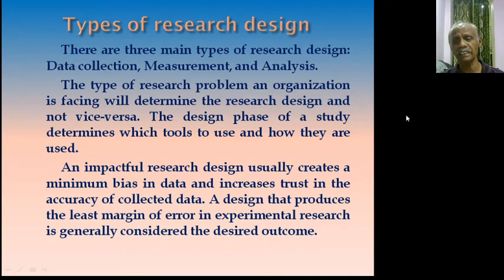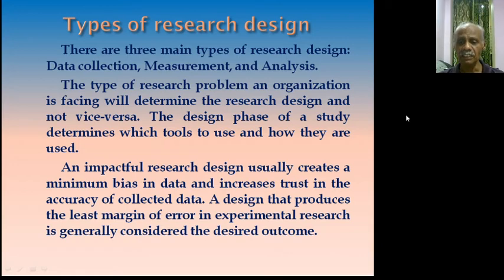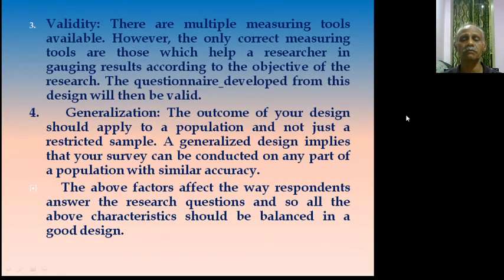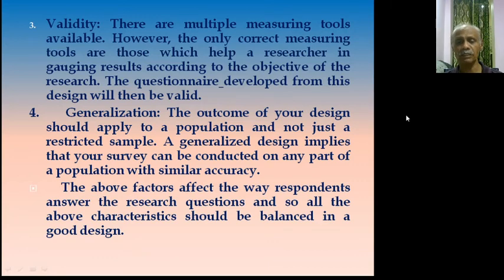M.Com Sem 2 - Research Methodology - Lecture 13